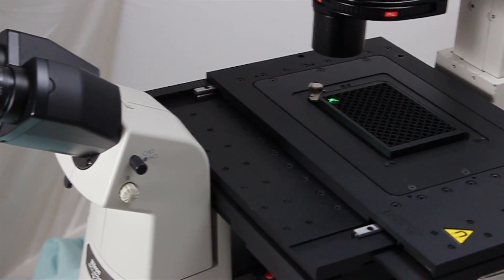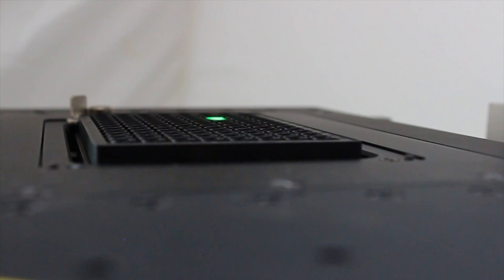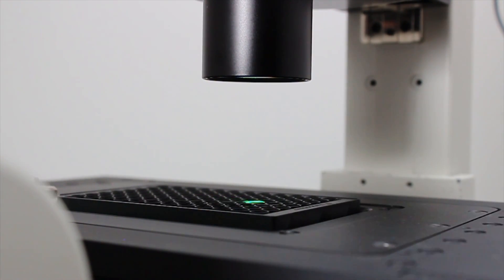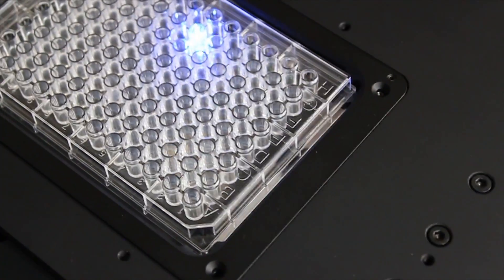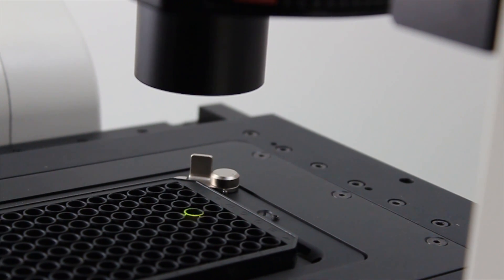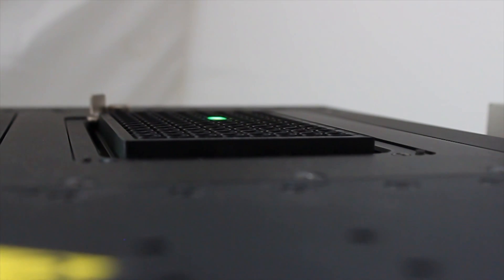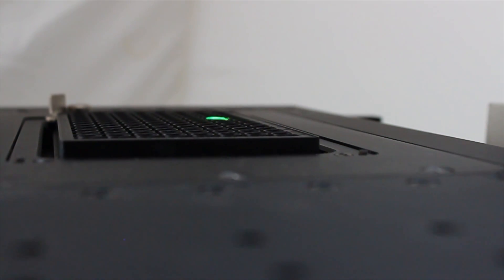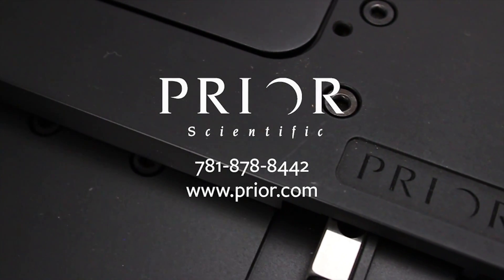Linear Motor Stage from Prior Scientific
The HLD117 series of flat top stages with linear motor technology for inverted research microscopes set new standards for convenience and performance. Designed to seamlessly integrate with other items such as micromanipulators and incubation chambers, the top surface of the stage is completely free of obstruction. This provides a highly ergonomic platform with exceptionally easy access to the sample area. The HLD117 incorporates constant contact bearings giving the lowest friction and smoothest drive available.